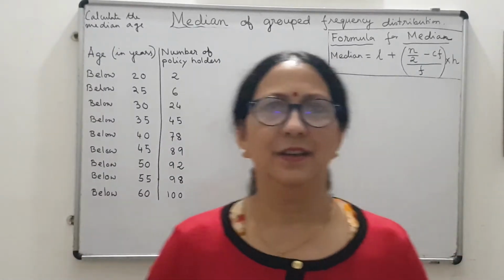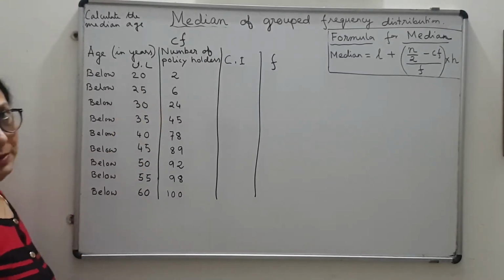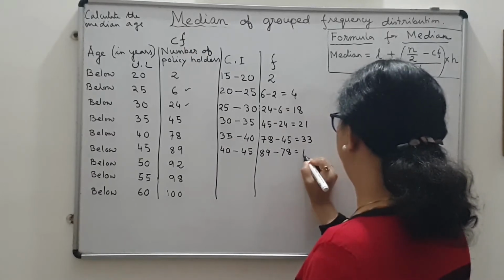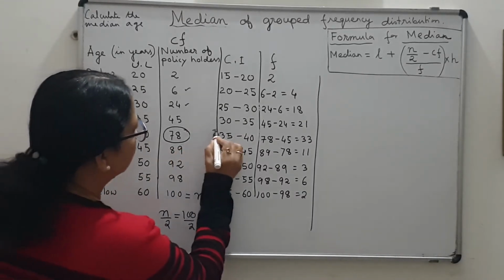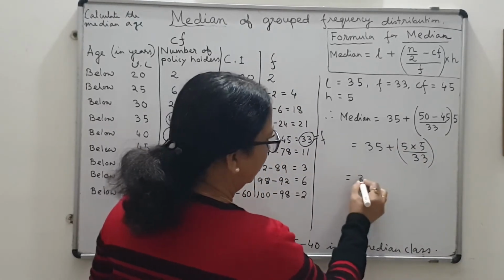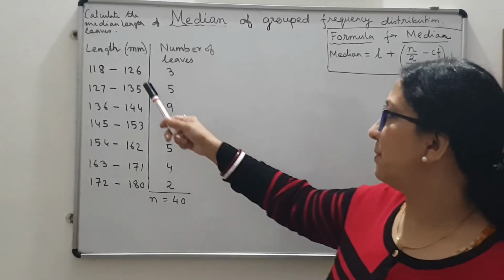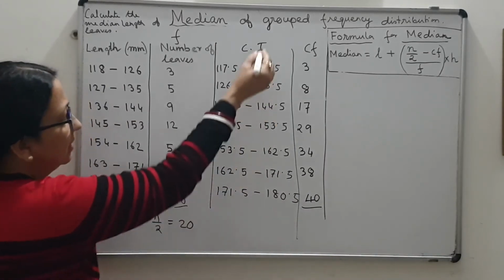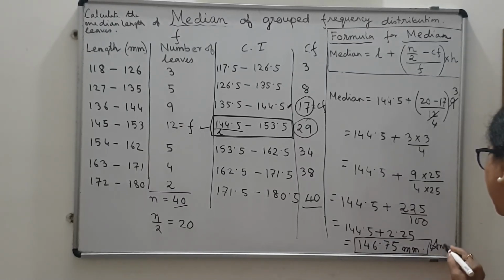Statistics | Part - 5 | ( Ex. 14. 3 Q .3 and Q.4 )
CBSE Maths | Class 10| STATISTICS| Part - 5

  Median of grouped frequency distribution continued. Solutions of Q.3 and Q.4 of Ex.14.3 of NCERT.